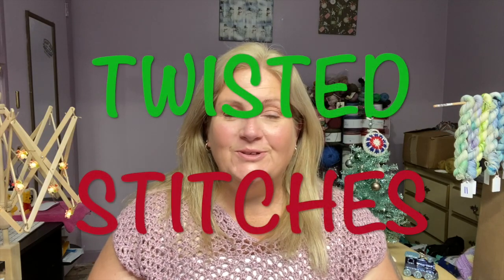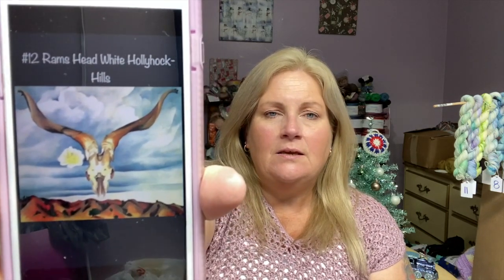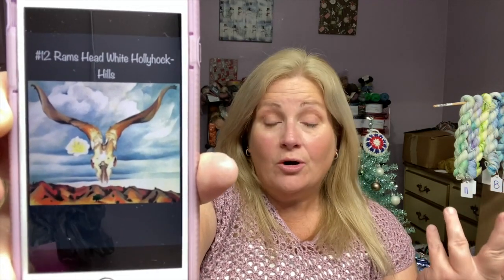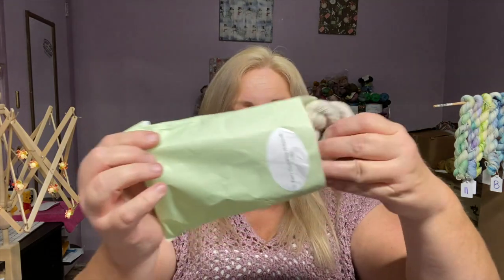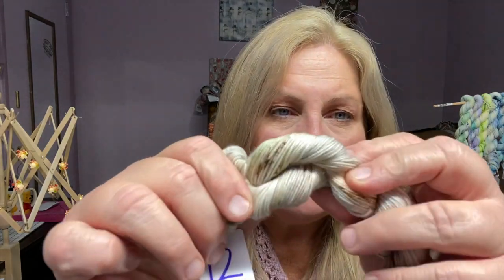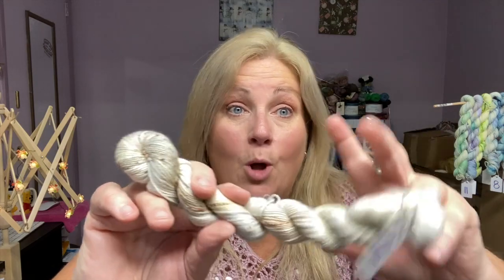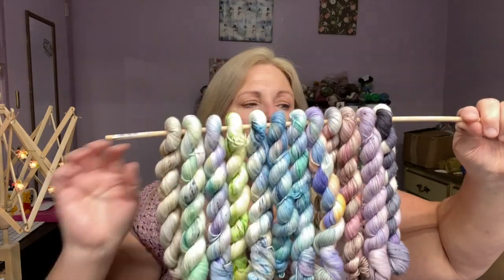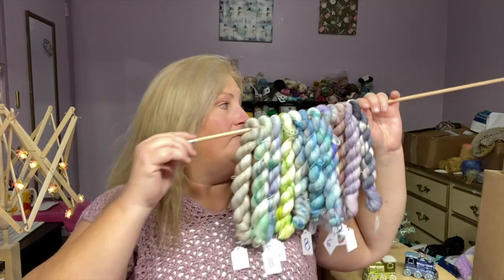VLOGMAS DAY #12, of FELICITY YARN STUDIO'S CHRISTMAS ADVENT 2021 feat. GEORGIA O'KEEFFE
I hope you can join me each day in December for the unboxing/reveal of Felicity Yarn Studio's 2021 Christmas advent. This advent's inspiration comes from the artwork of the wonderfully talented Georgia O'Keeffe, the mother of American Modernism style of painting!

Felicity Yarn Studio
Mentions:   @Felicity Yarn Studio

Happy Mail: 📬
Tammie Fike